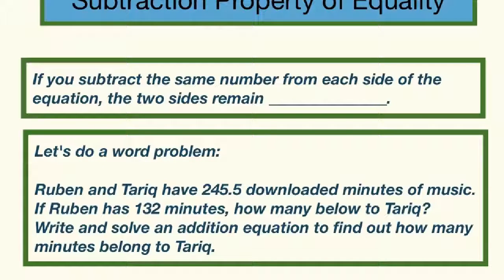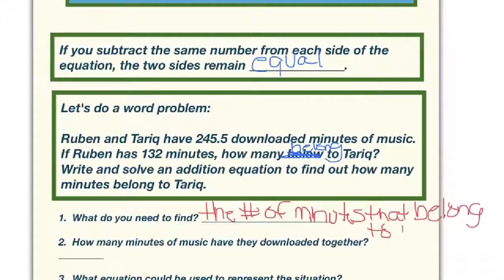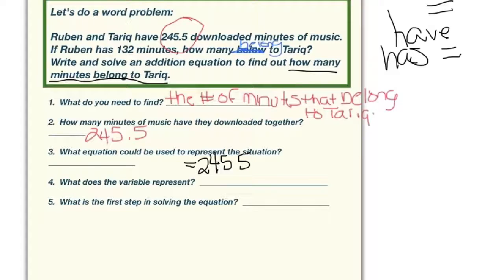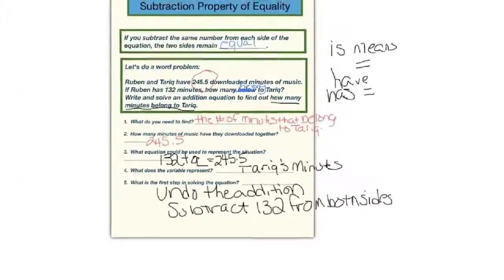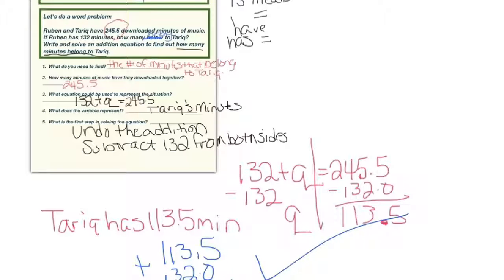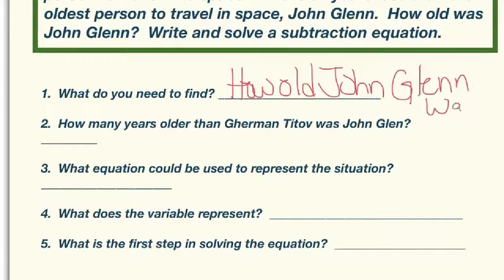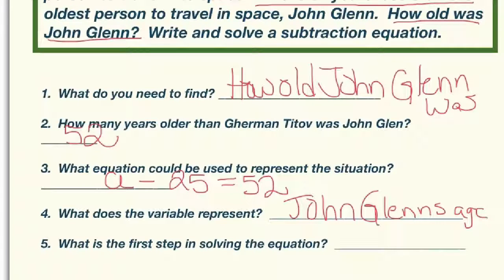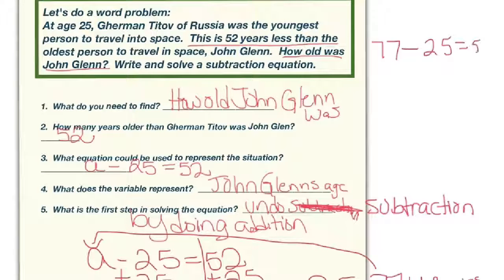CC6 Solve Addition or Subtraction Equations - No Negatives